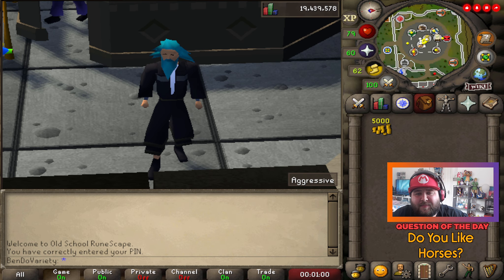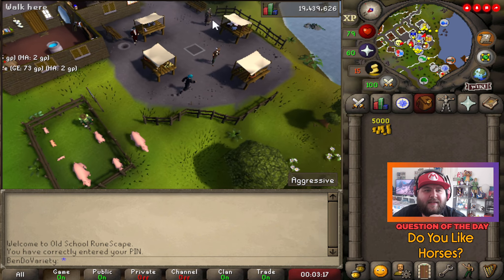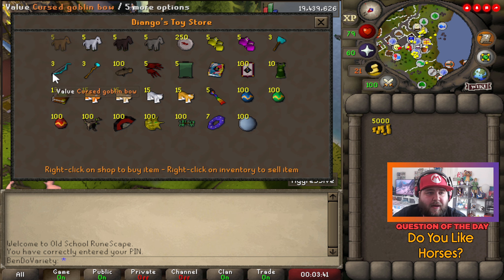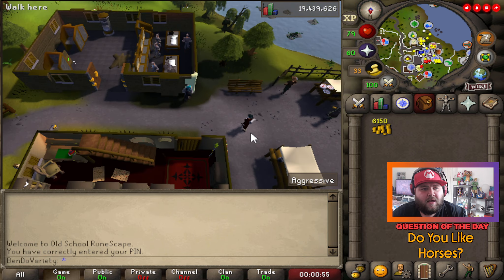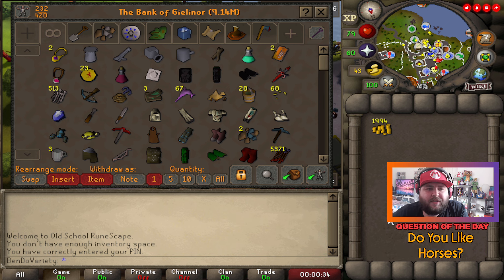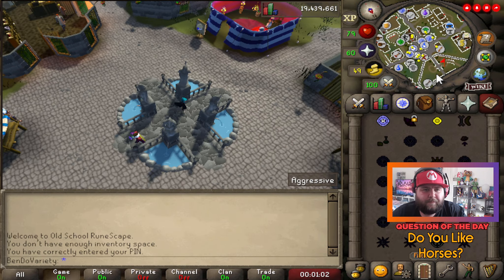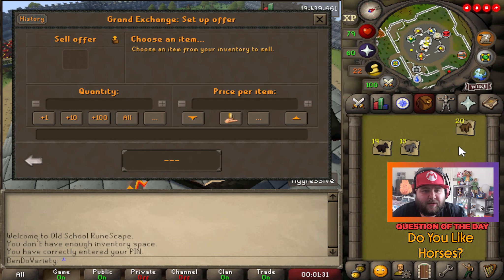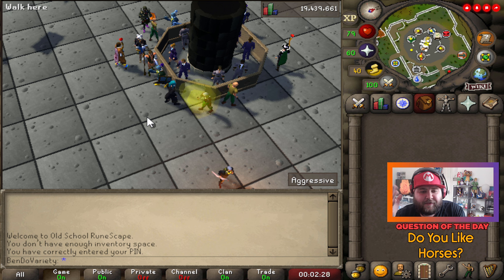Horseys = Profit! (Oldschool Runescape) Money Making!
Welcome to our latest adventure in Old School RuneScape (OSRS), where we're diving into the world of toy horseys for some lucrative trading! Join us as we explore the ins and outs of buying and selling these adorable mini mounts for profit.

In this video, we'll take you through the entire process, from scouting the market for the best deals to strategically pricing your toy horseys for maximum profit. Whether you're a seasoned merchant or just starting out in the world of RuneScape commerce, this guide has something for everyone.

Discover the secrets to identifying undervalued toy horseys and capitalizing on market trends to turn a tidy profit. We'll share tips and tricks for minimizing risk and maximizing returns, so you can build your gold reserves and become a master trader in no time.

Join us on this exciting journey through the bustling markets of Gielinor as we buy and sell toy horseys for profit! Don't miss out on your chance to ride the wave of success in OSRS economy.